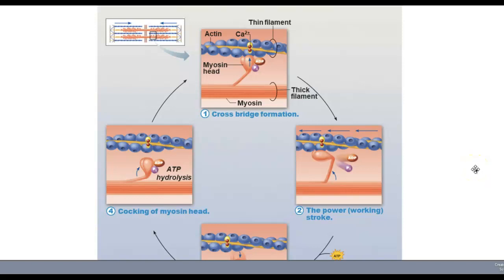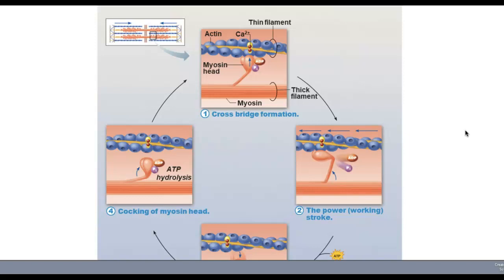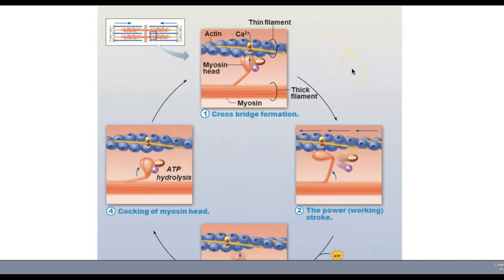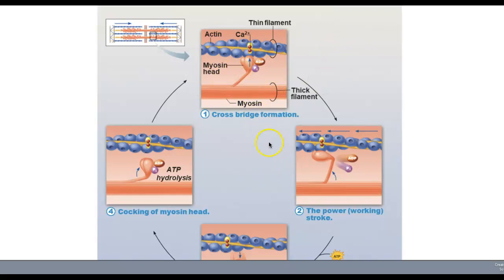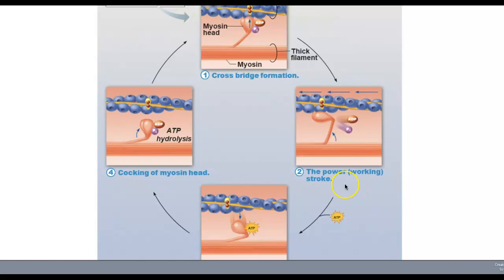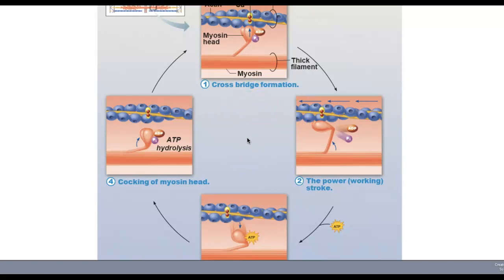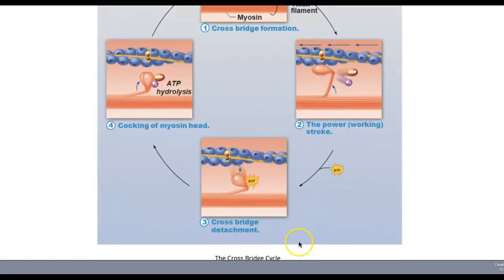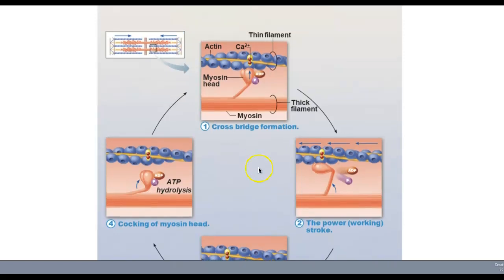Cross Bridge Cycle